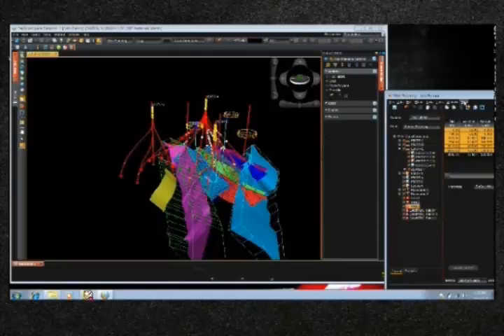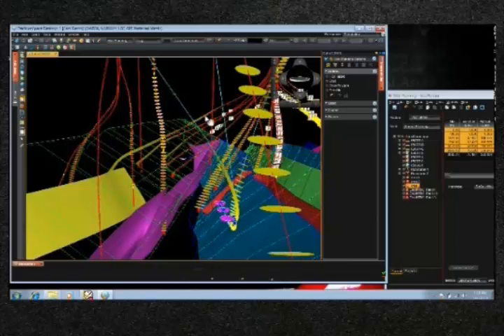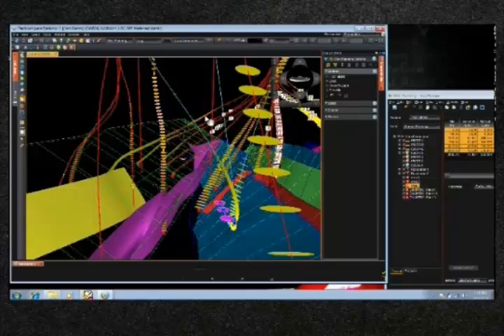Offshore Pt 7 Relief Well Planning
This multiple part series is a demonstration of some of the powerful tools that can be used for offshore and conventional well planning workflows to generate well design trajectories.

The Well Planning application within DecisionSpace, Landmark's unified collaborative workspace, incorporates aspects of both the geological and drilling engineering disciplines.